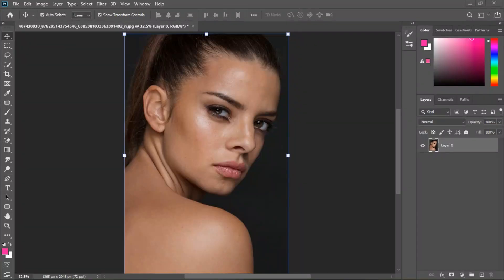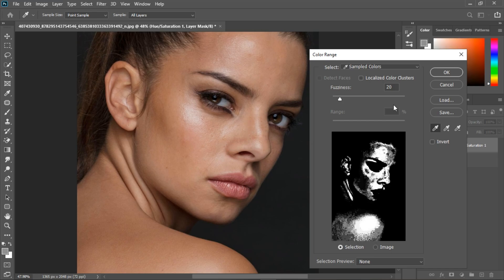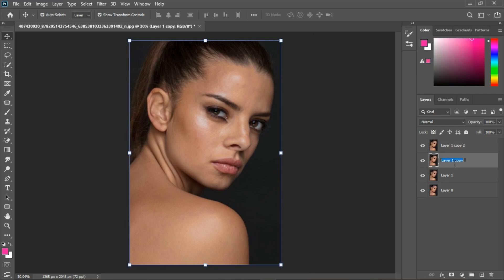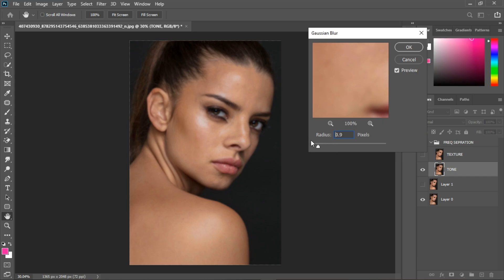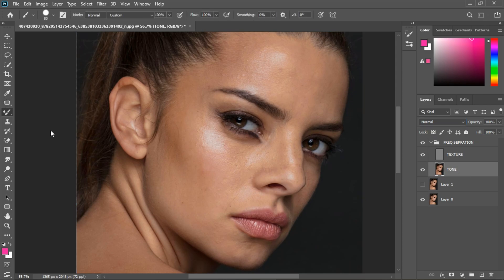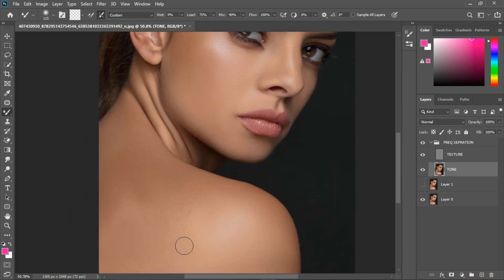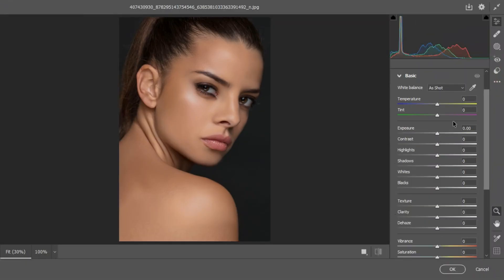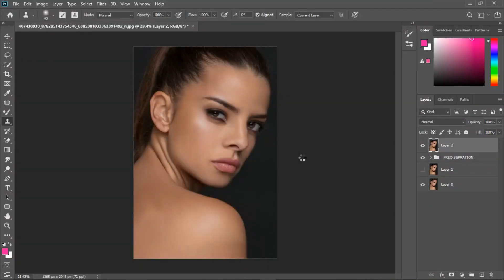SKIN RETOUCHING AND COLOR GRADING Tutorial in Photoshop | Frequency Separation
how to figure out when to use high blue value or low blue value . in this video I will explain why you should use high blue or increase blue or low blue or deceased blue.  I will be showing pre Retouching and post Retouching process after frequency separation.